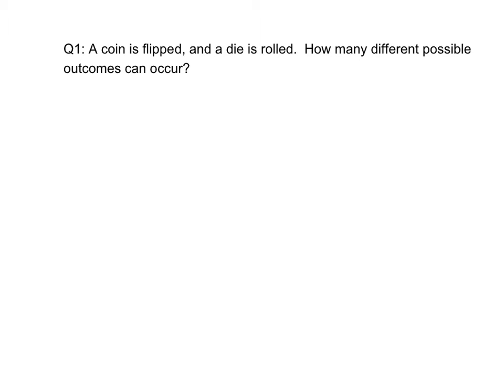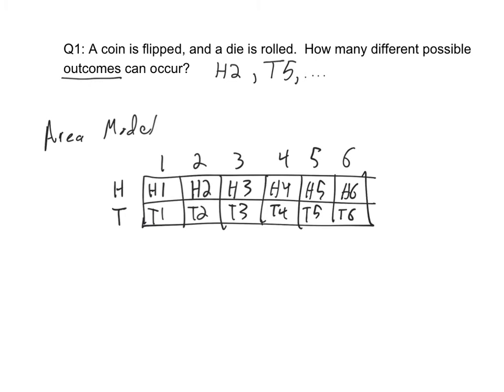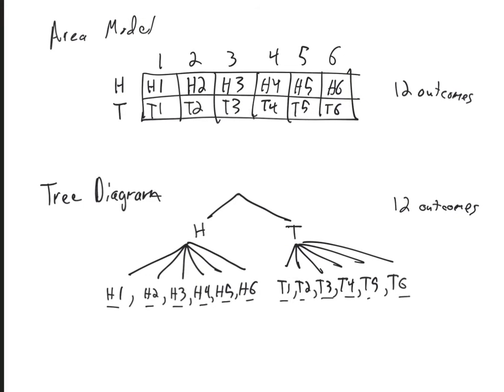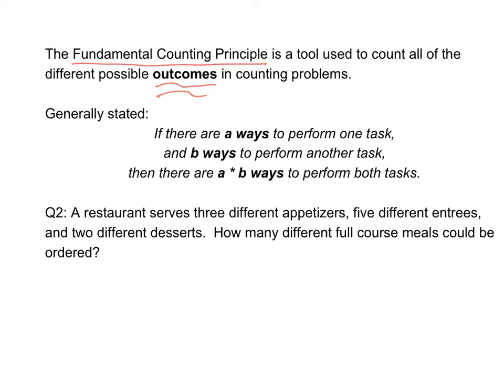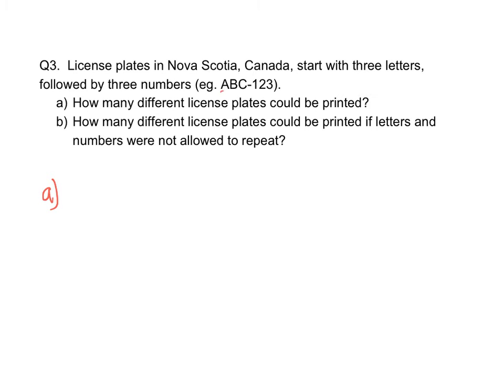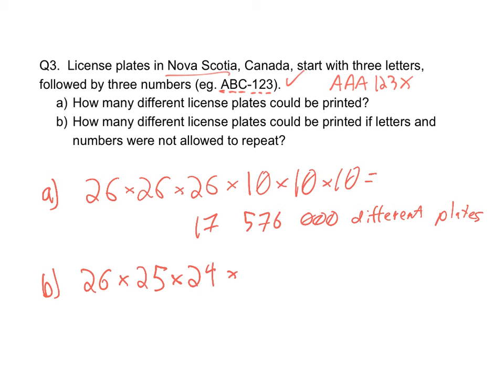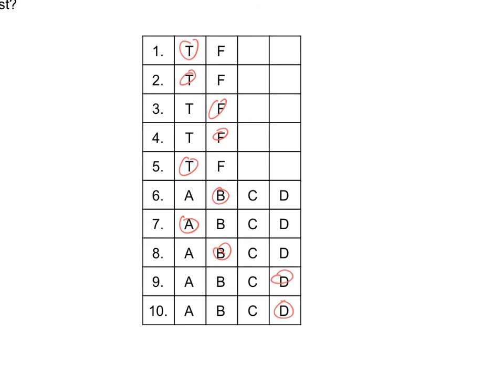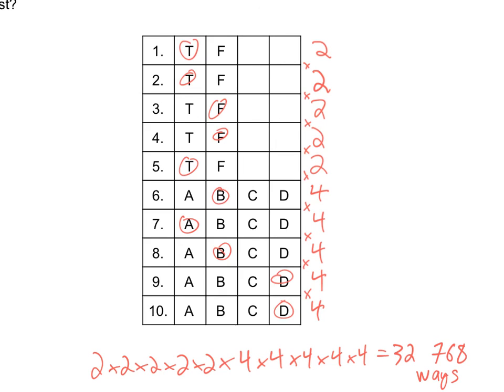Fundamental Counting Principle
4.1 Fundamental Counting Principle (Theory and Examples)